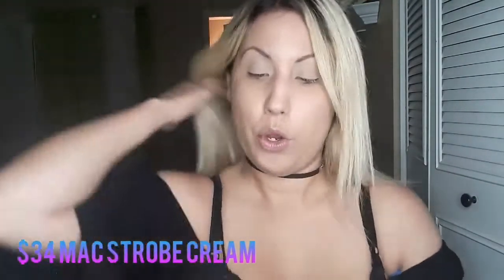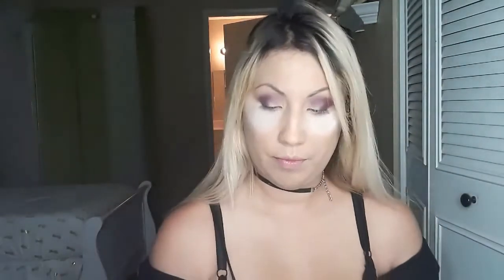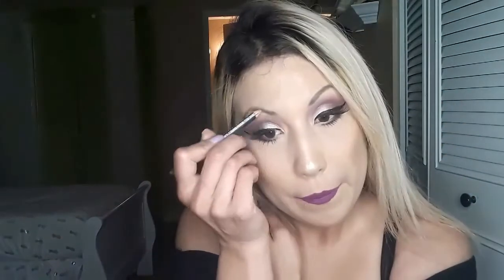MORPHE 35M PALETTE TUTORIAL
*Dont forget to push that notification for my next video *

Hey slay babes ❤ this your girl jessika we are  slaying this look today with the  morphe 35 m PALETTE

BENEFIT COSMETICS
The POREfessional Face Primer

MORPHE
35M Boss Mood Artistry Palette

Away We Glow Strobing Cream

Too face BORN this way foundation